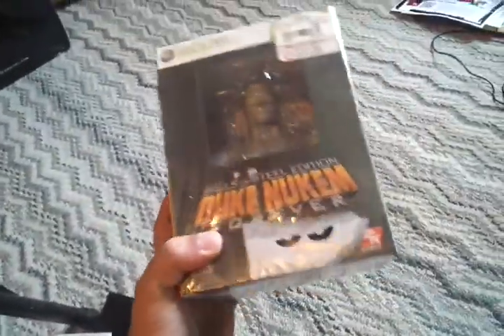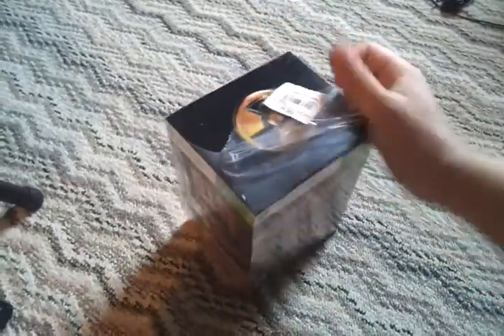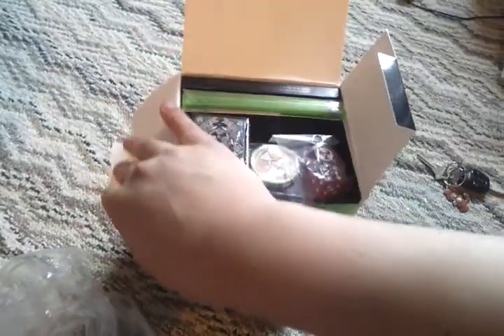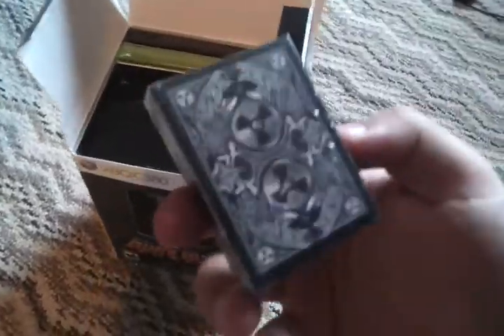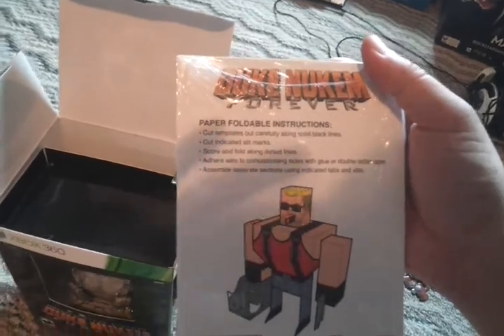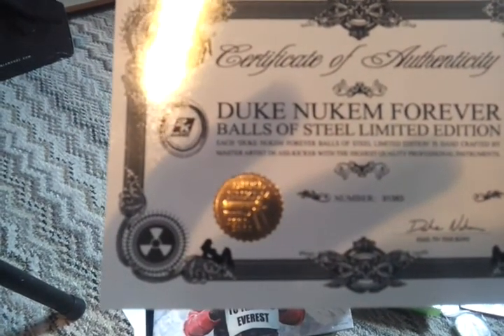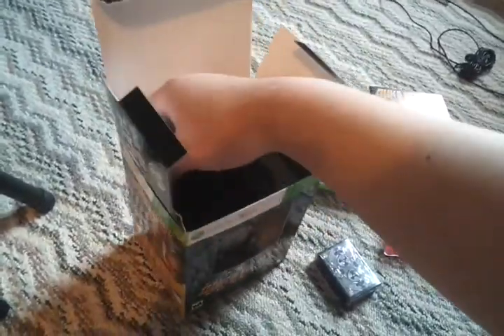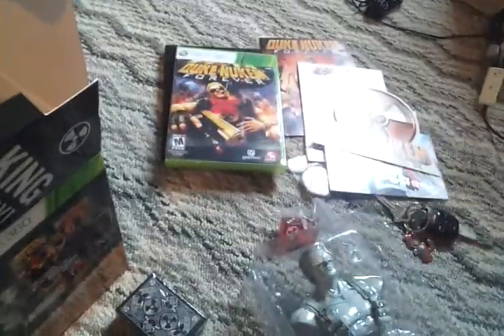The Geeky Panda Blog: Unboxing - Duke Nukem: Forever Balls of Steel Edition (Xbox 360)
In this unboxing video I bring you the Duke Nukem: Forever Balls of Steel Edition for Xbox 360 which is currently going for $19.99 brand new at GameStop.

Package includes (other than the game),
Collectible bust of Duke Nukem
Numbered limited edition certificate of authenticity
100-page hardcover art book